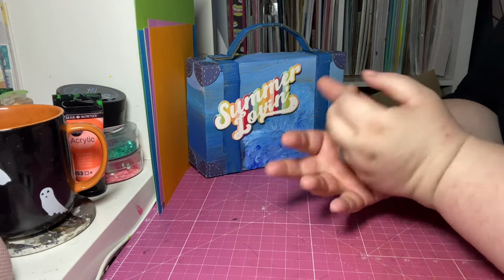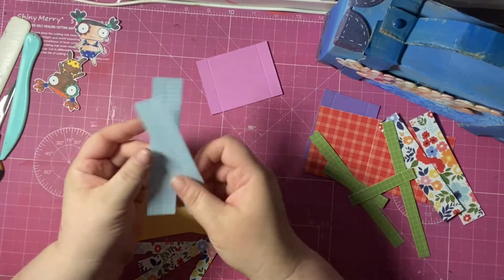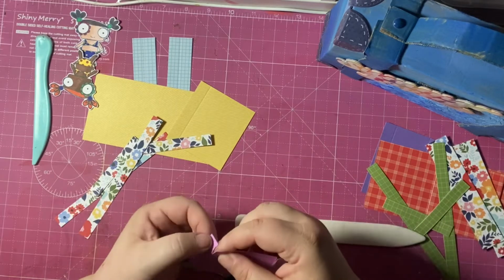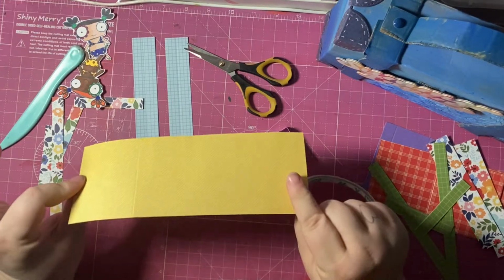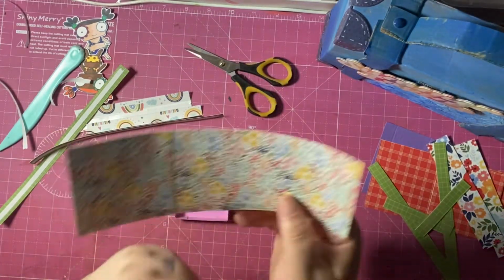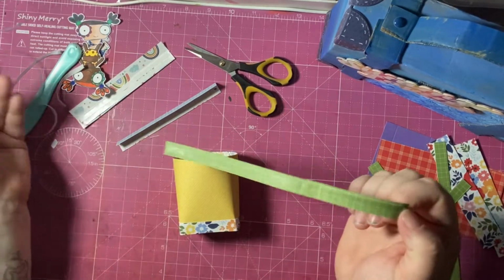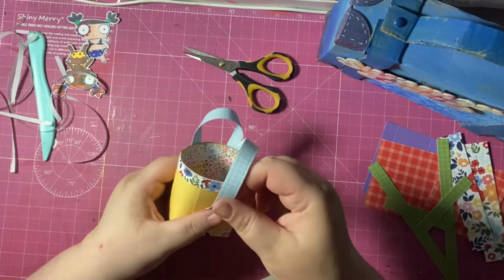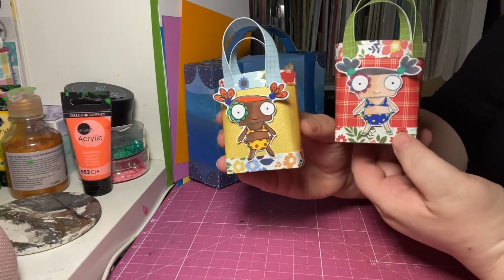DT Summer 2022 kit from @lesleyscraftsandgifts2169 Summer Totes Tutorial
Lesley’s Crafts & Gifts

Kit number 1 : Summer 2022
Kits cost £30 plus P&P
Kits can be sent internationally but please contact Lesley for prices to your area.

Get in touch with Lesley on all the socials

*** everything I mentioned was true at the time of recording, I do not get paid to be a DT member but use of the kit to help promote the kit, which I will share my honest opinions about ***